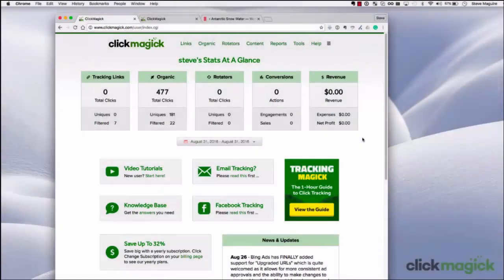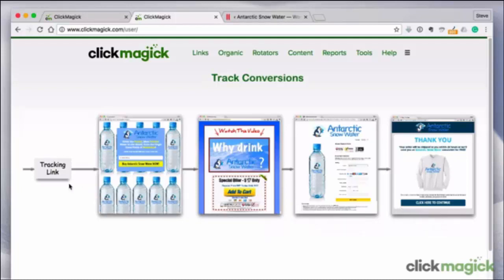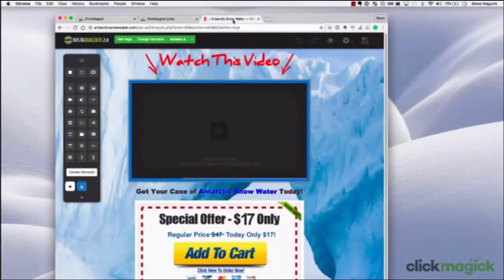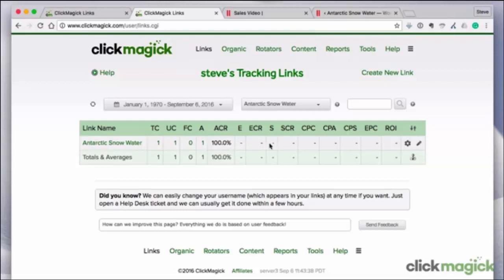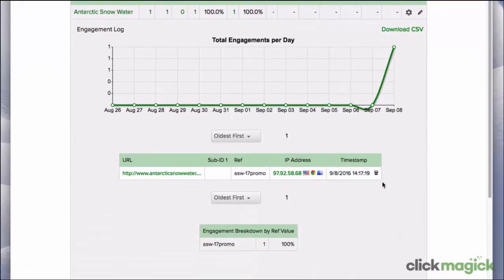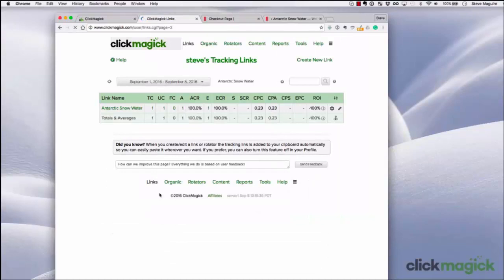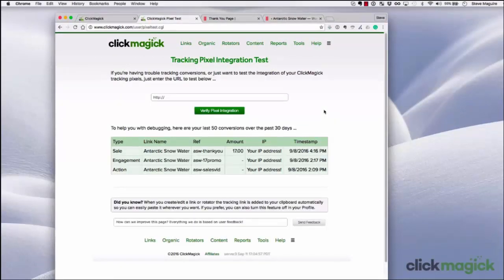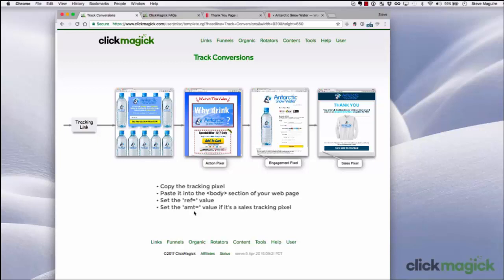How to Track conversions using Tracking pixels | Clickmagick video 2020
In this video, I will show how to use a setting called Tracking Pixel to follow your visitors through your sales funnels to track their activities such as - when they click away, when they buy, how much they buy, what your return investment is and so on. These are very important to watch and learn to run a profitable online marketing campaign. Tracking sales funnel is one of the most valuable investments to produce huge results. To know more, watch till the end of the video.